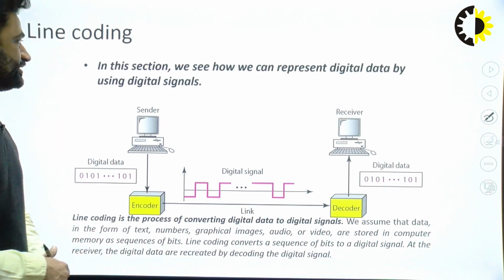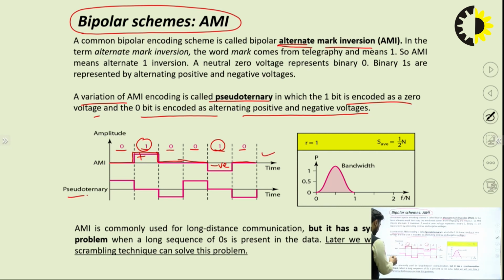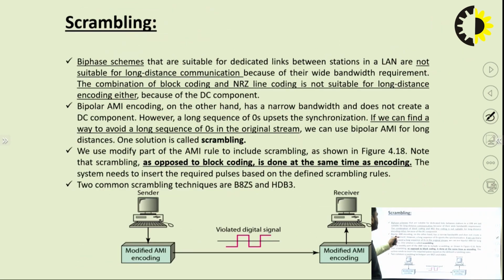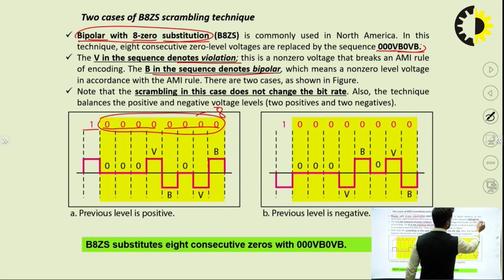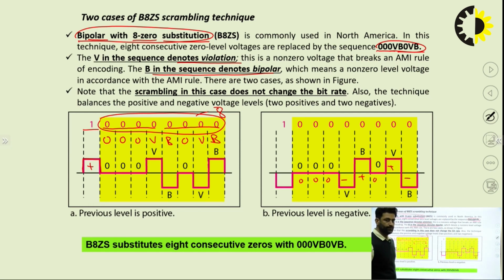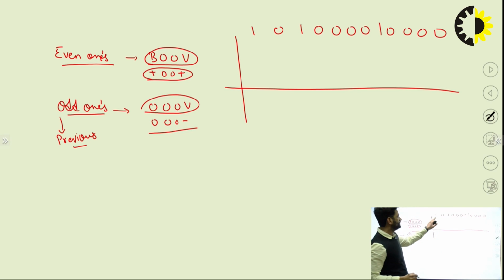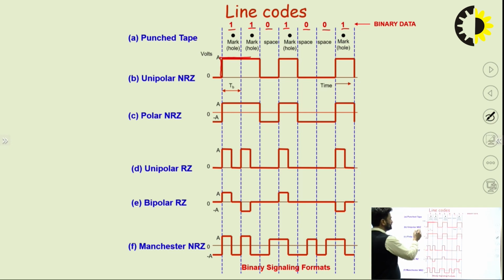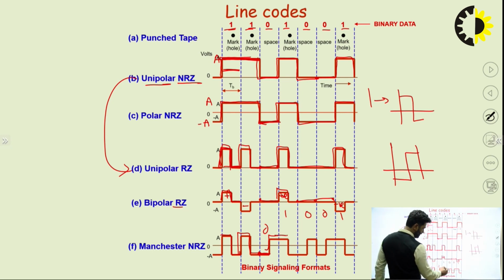Digital Communication Lecture 06 '' Line Coding Techniques '' By Dr Pawan Bhutani, AKGEC